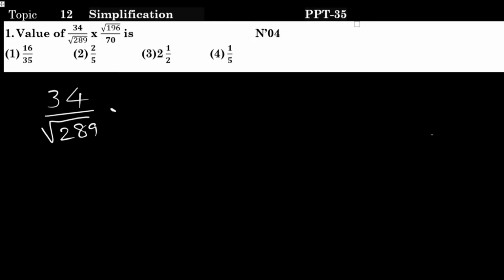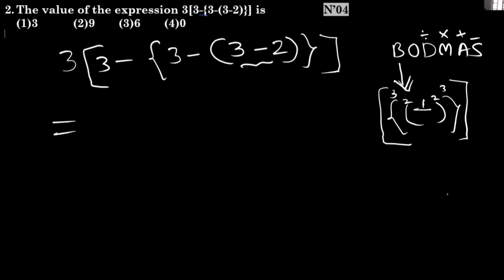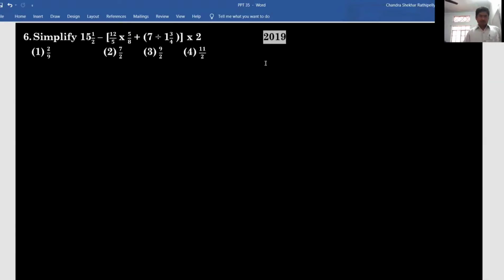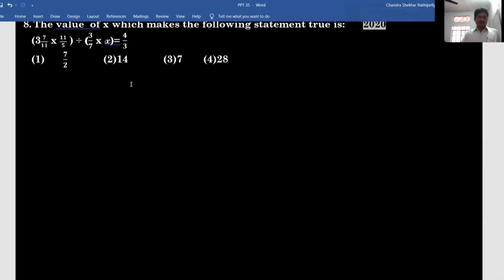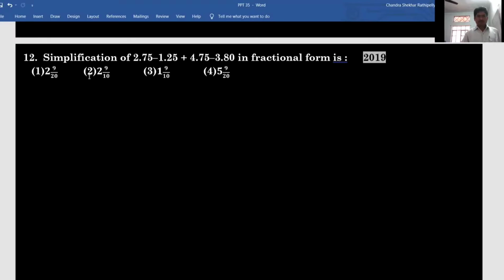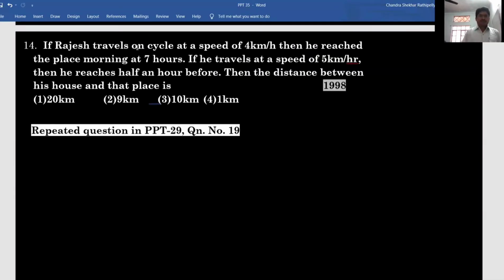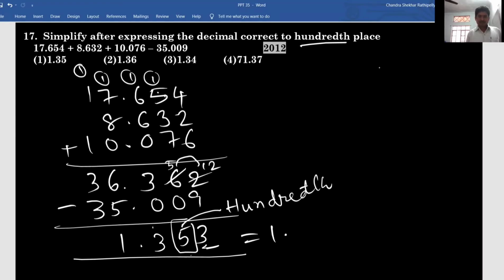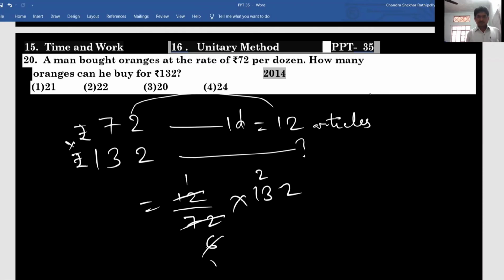Simplifications l Time and Distance l Approximations l Useful for Navodaya/ Sainik/ RMS etc.